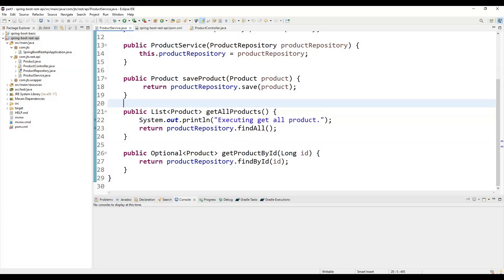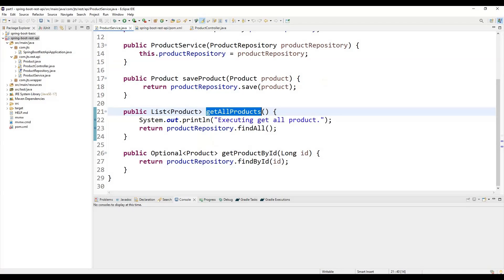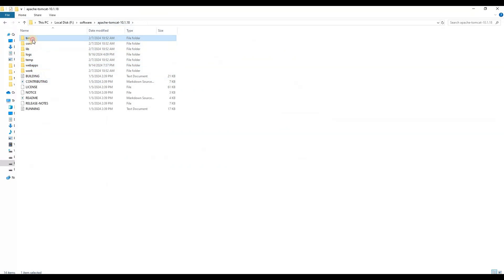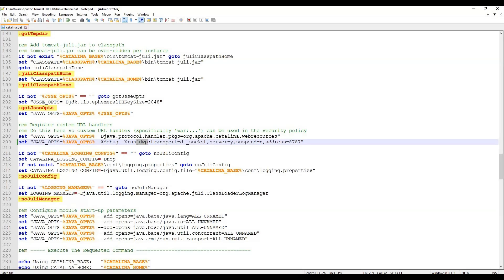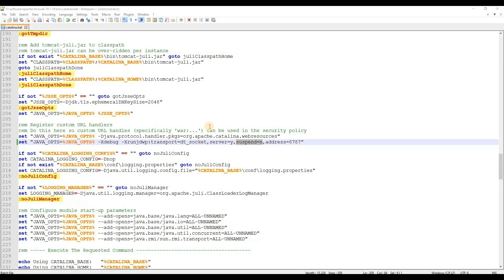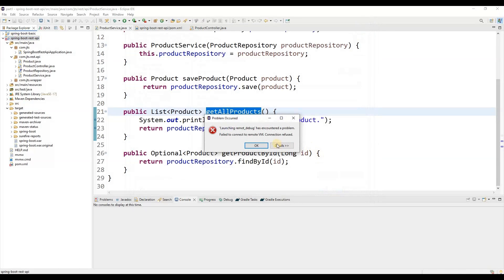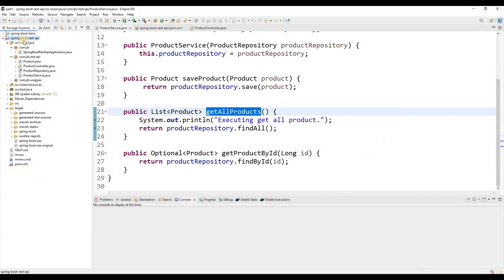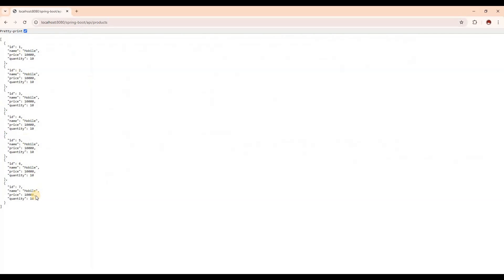Debugging Spring Java Apps Remotely & Tomcat Web Apps in Eclipse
In this comprehensive tutorial, we dive into the essentials of **remote debugging Spring Java applications** and **Tomcat-deployed web apps** using **Eclipse IDE**. Whether you're a seasoned developer or just starting out, this video will guide you step-by-step through the process of setting up remote debugging for your Spring applications and effectively troubleshooting issues in your Tomcat environment.

### What You Will Learn:
- How to configure your Spring Java application for remote debugging.
- Setting up Tomcat for remote debugging with Eclipse.
- Best practices for debugging web applications deployed on a Tomcat server.
- Tips and tricks to efficiently identify and resolve bugs in your Java code.

- Java developers looking to enhance their debugging skills.
- Professionals working with Spring Framework and Tomcat.
- Anyone interested in improving their development workflow using Eclipse.

Join us as we explore powerful debugging techniques that will streamline your development process and help you deliver robust applications faster.